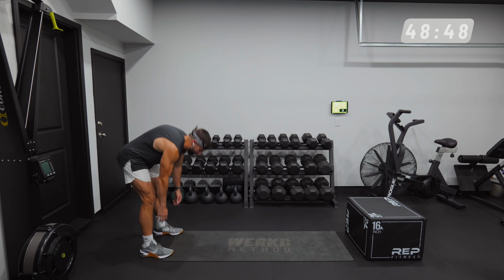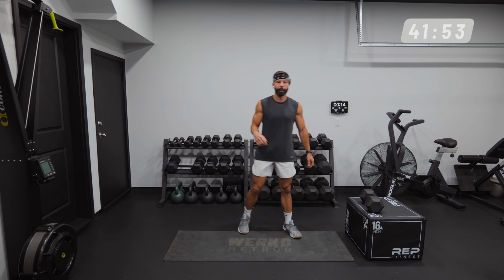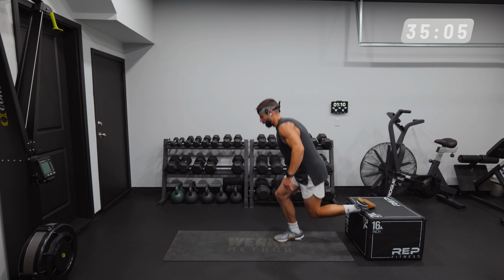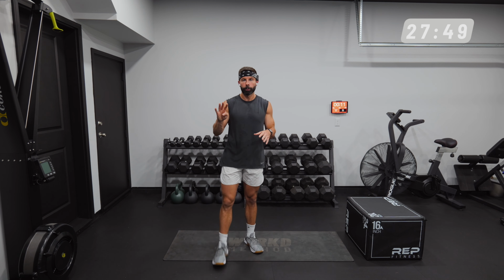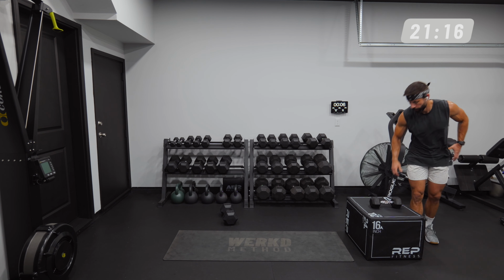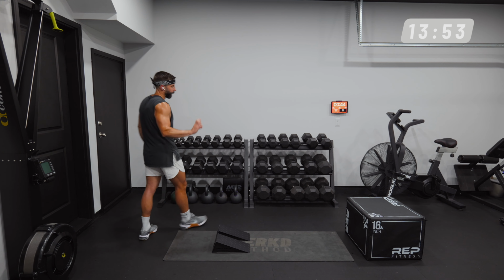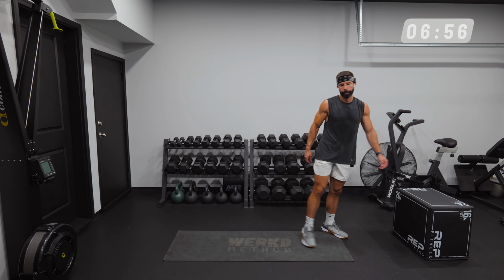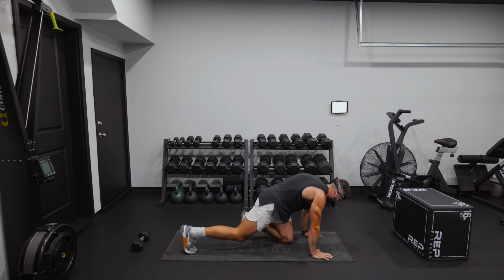RESIST Dumbbell Training Plan - DAY 7 (LOWER BODY WORKOUT)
Want to maximize your results with the program? Get the RESIST program app now!

Get access to our training app to track your workout progress (reps, sets, weight) and see the full workouts and calendar for the entire program (LIFETIME ACCESS).

🏋️ EQUIPMENT RECOMMENDATIONS 🏋️

💊 SUPPLEMENTS 💊

🧑🍳 KITCHEN EQUIPMENT 🧑🍳

🎥 CAMERA GEAR 🎥